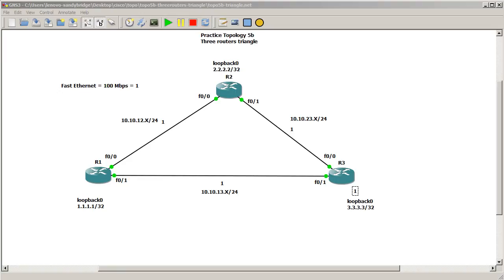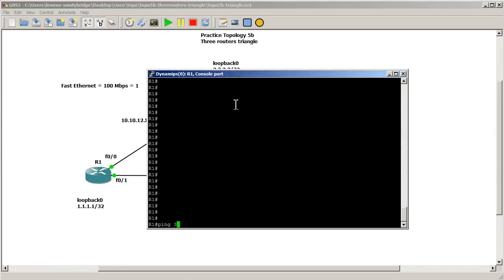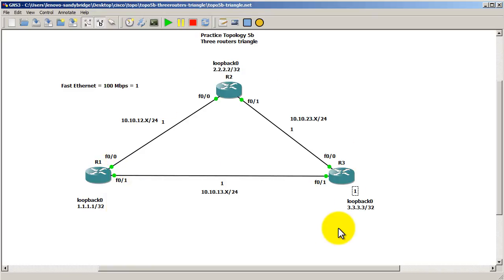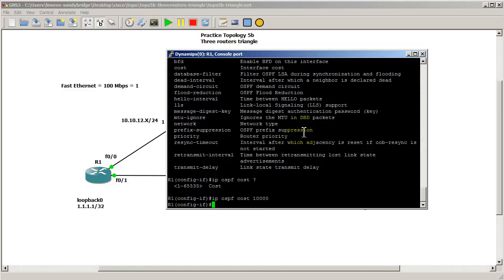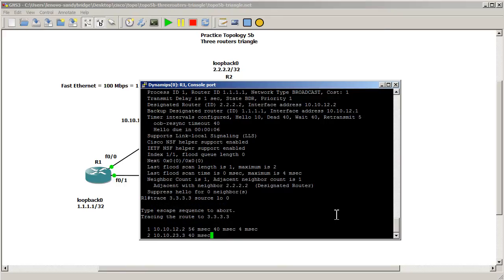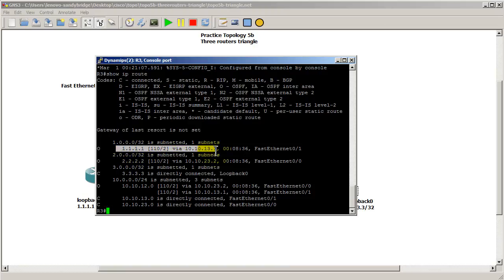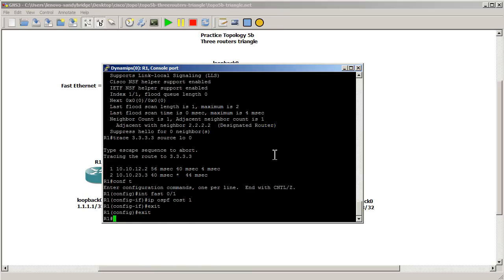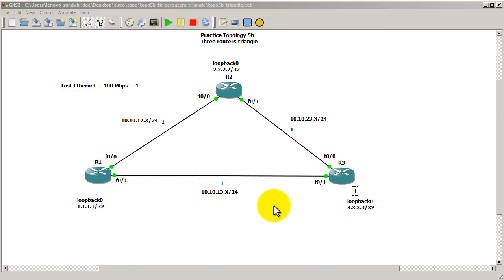RouterGods - Changing OSPF interface costs